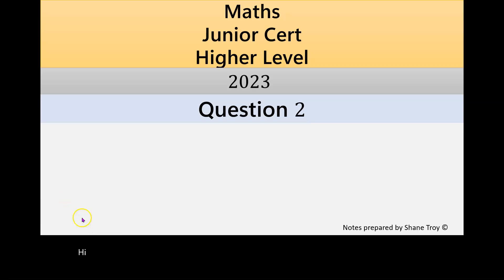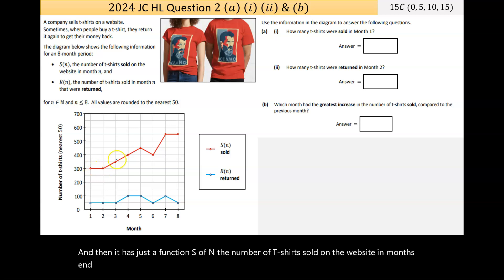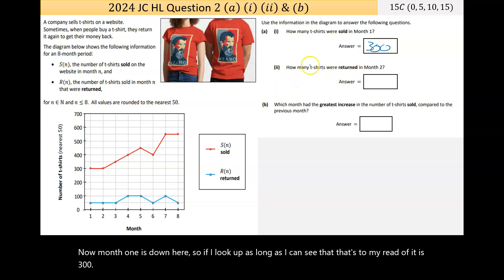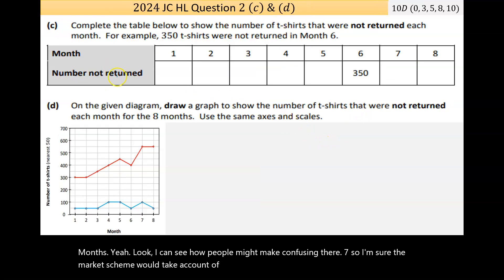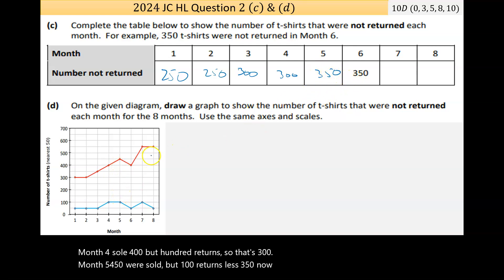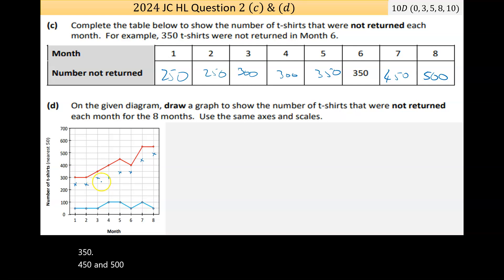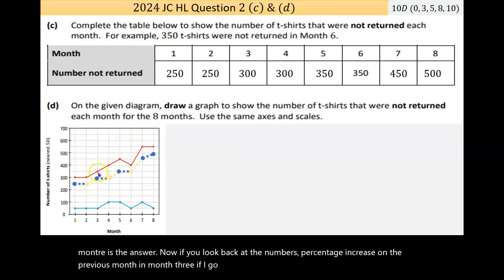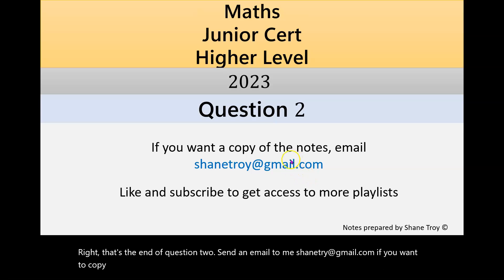2023 JC HL Question 2